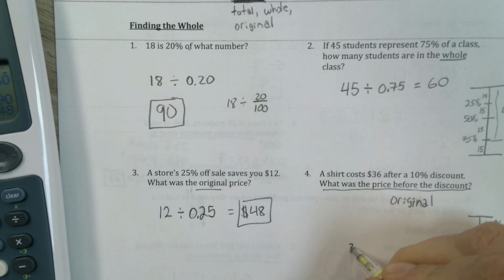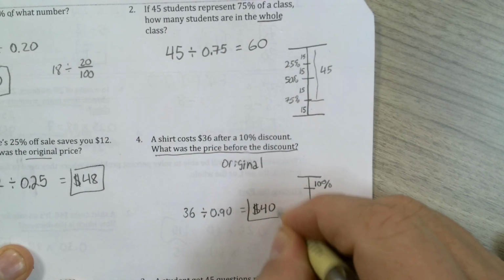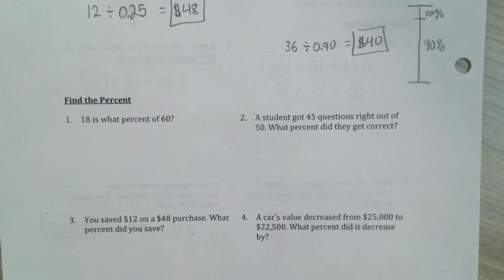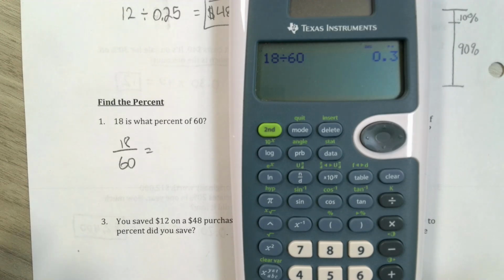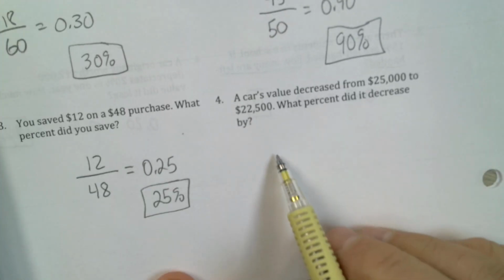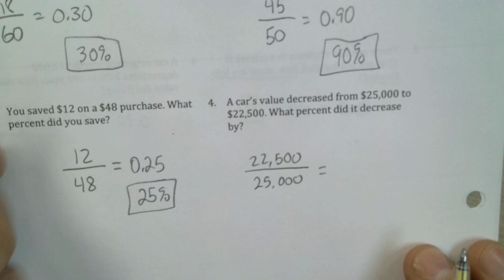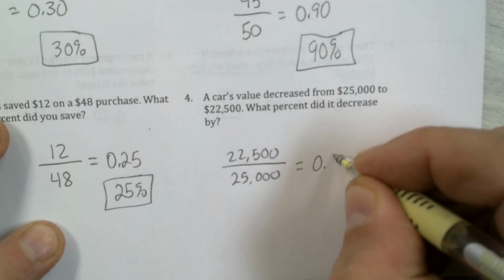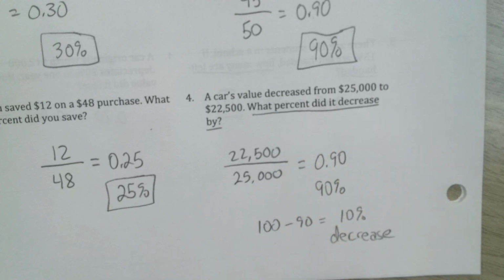Math I 2 - 1 Applications of Percents Page 2